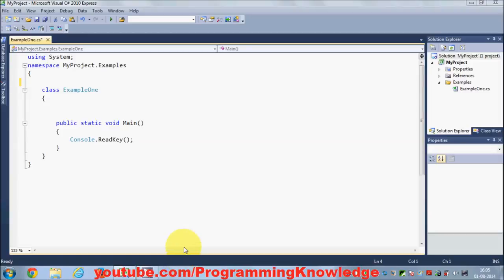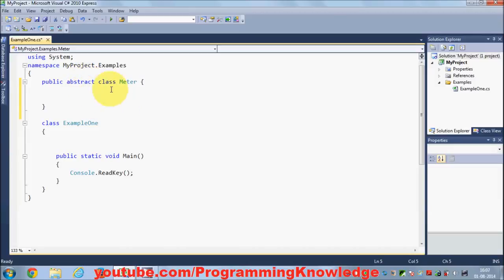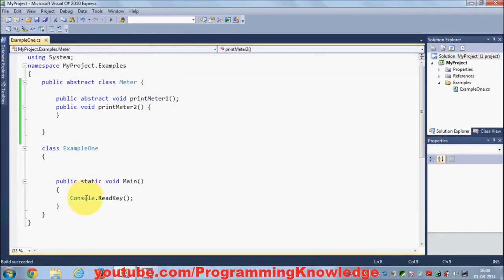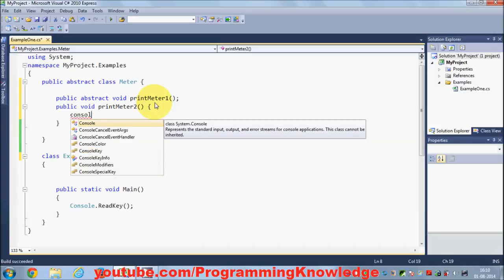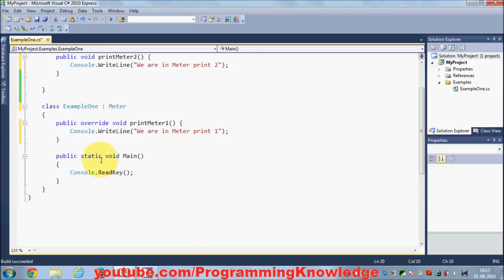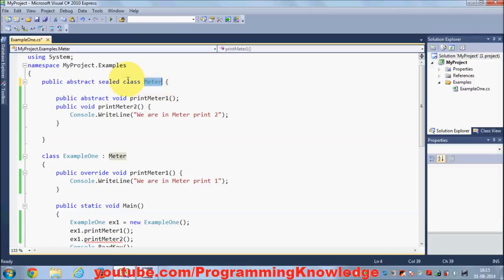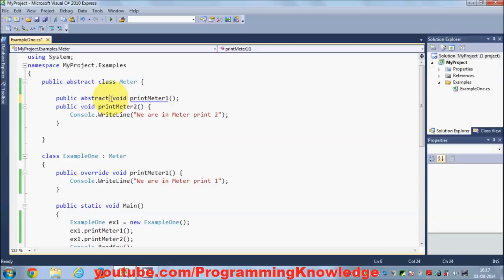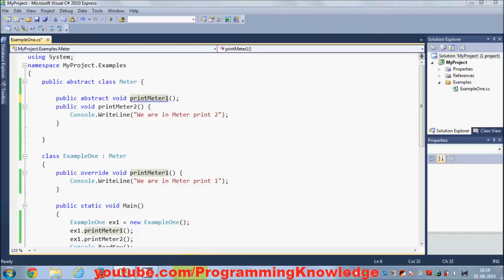25 C# for Beginners 25 : Abstract classes in C#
25 C# for Beginners 25 : Abstract classes in C#